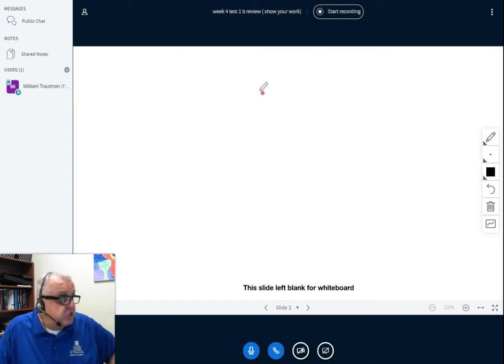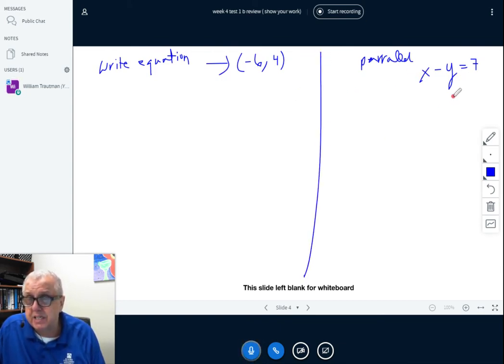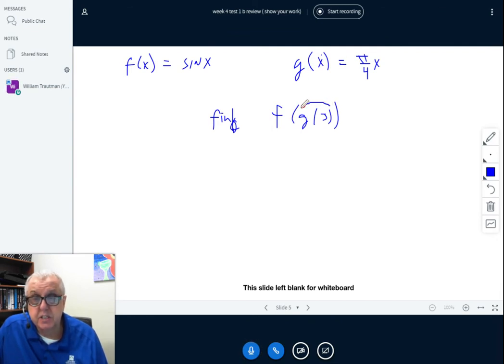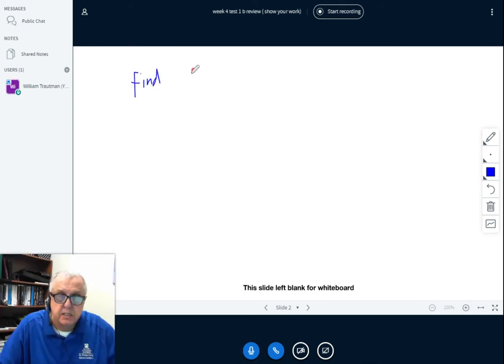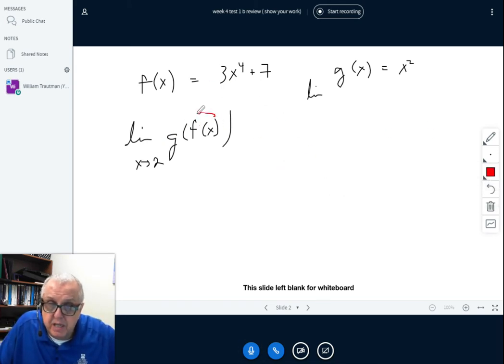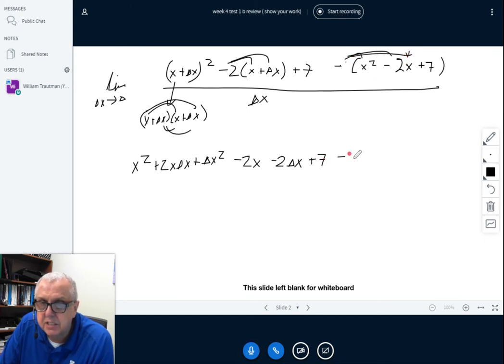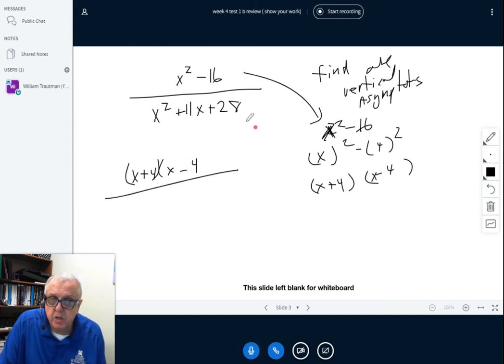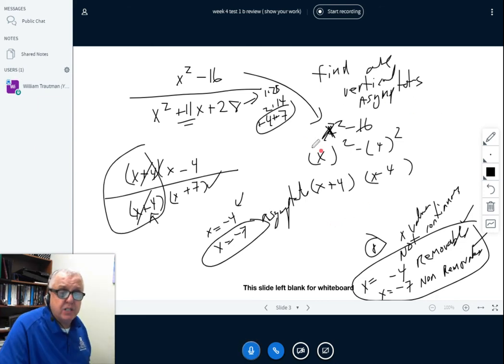Cal 1 test 1b Review